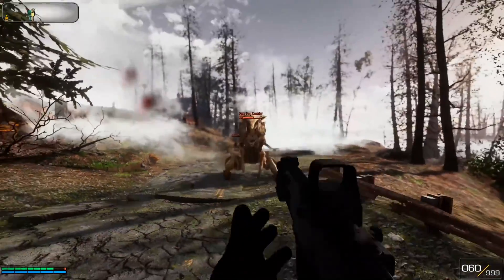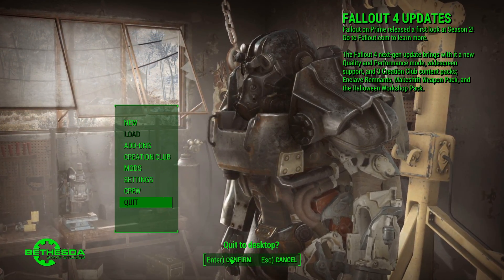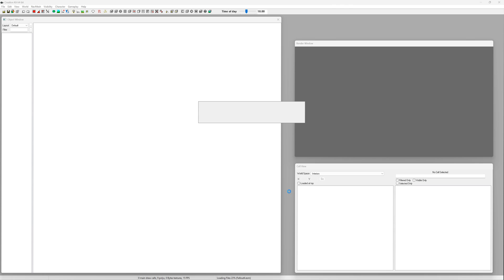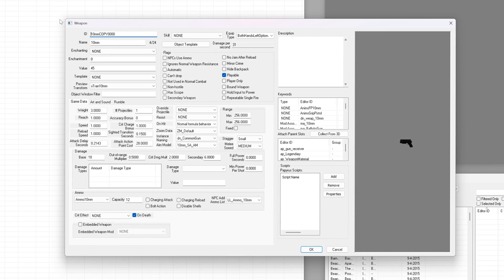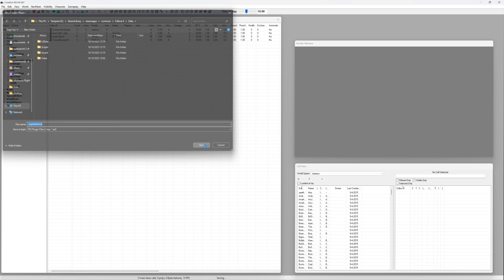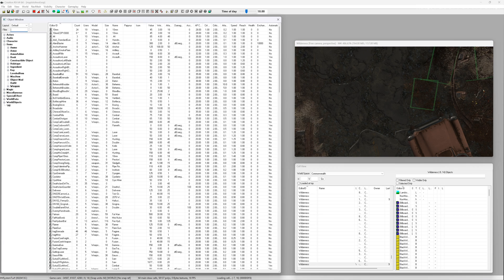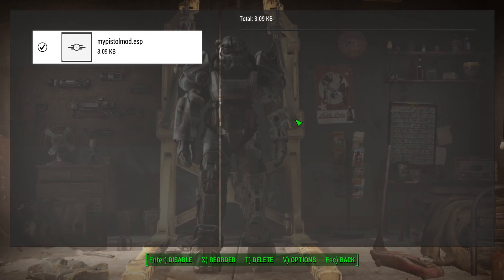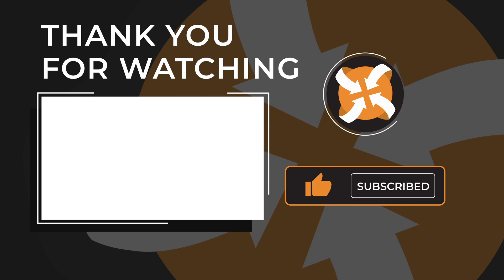How to Make a Custom Weapon in Fallout 4 | Beginner Creation Kit Tutorial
Want to create your own mods for Fallout 4? In this step-by-step tutorial, we’ll show you how to make a custom weapon using the Fallout 4 Creation Kit and load it into the game with Vortex Mod Manager.

Huge thanks to greenFoxel, Darkfox127 and Seddon4494 for advice and support in creating these tutorials.

In this guide, you’ll learn:
🛠 How to duplicate and edit existing weapons
🎯 Rename items and adjust their stats
🌍 Place your custom weapon in the world (e.g. Starlight Drive-In)
📂 Save, enable, and test your new mod in-game
📤 Share your creation with millions on Nexus Mods

By the end of this video, you’ll have your very first custom Fallout 4 weapon ready to use — and the skills to start making even more mods.